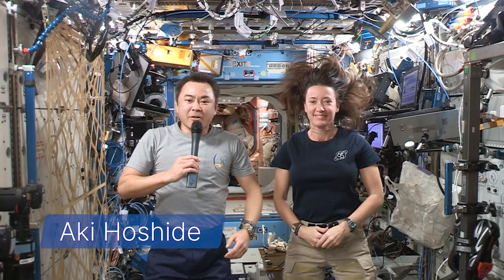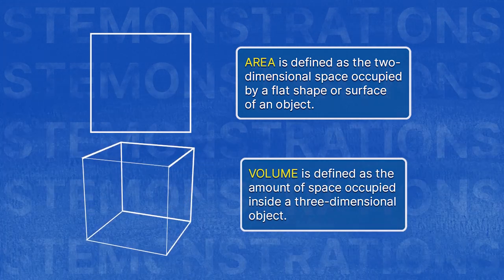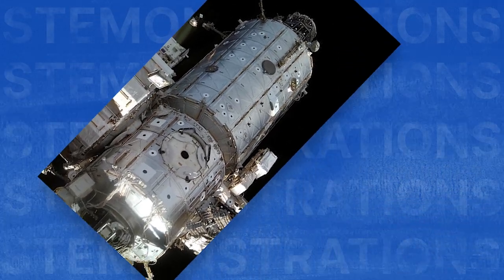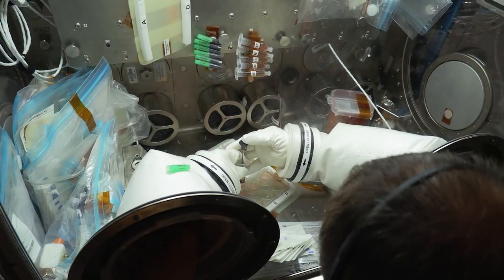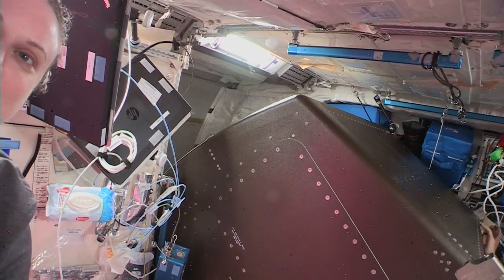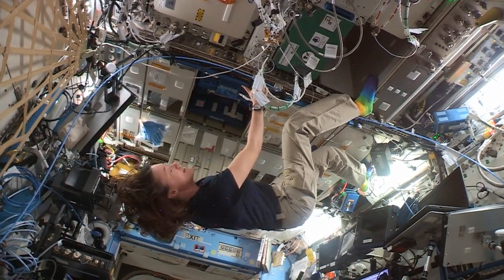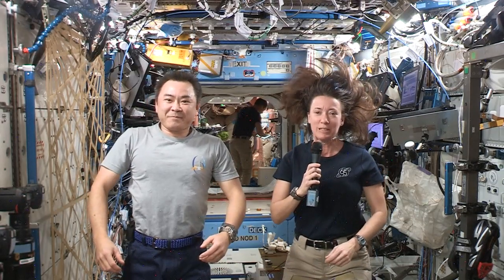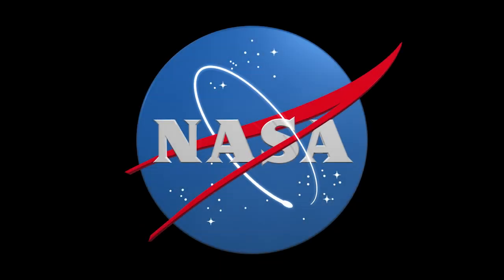STEMonstrations: Area and Volume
Astronauts Megan McArthur and Aki Hoshide discuss how engineers designed the U.S. Destiny module so that every cubic inch of volume is used efficiently. Astronauts give a tour of the orbiting module aboard the International Space Station and discuss how engineers use area and volume calculations to strategically design how the space is used in microgravity. Be sure to check out for more videos like this, along with their corresponding Classroom Connection lesson plans.

Get the latest from NASA delivered every week.